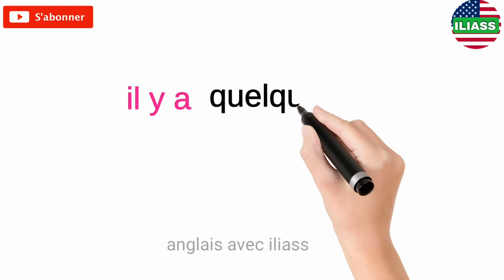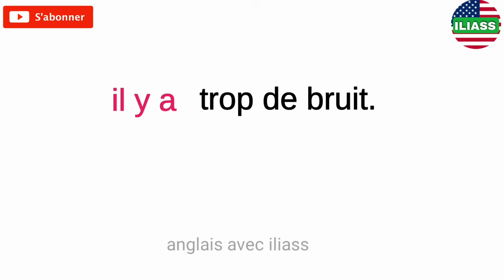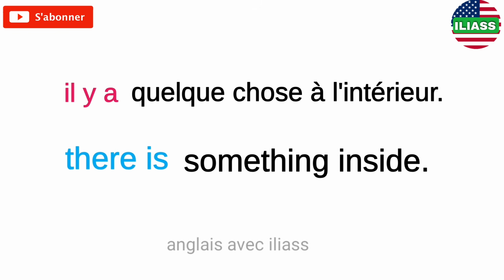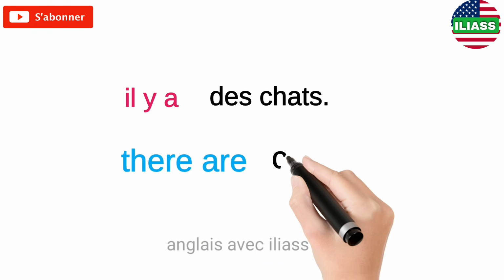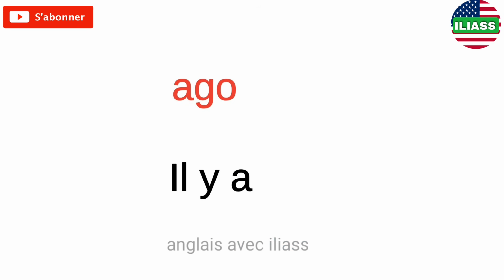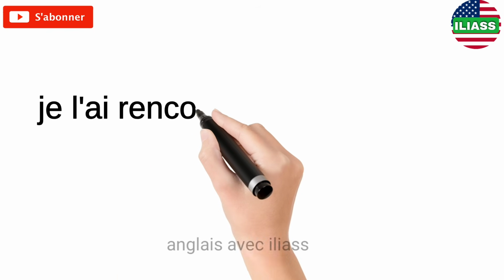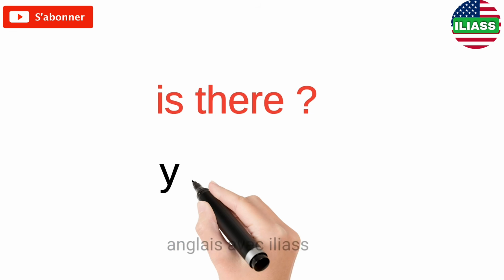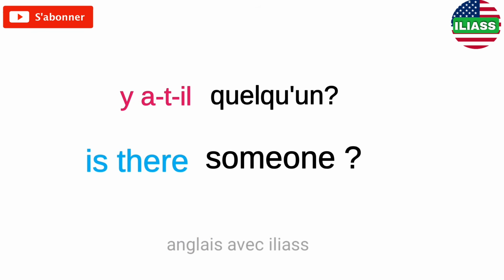phrases simples pour apprendre l'anglais facilement | partie 4 |✪✪✪✪easy sentences to learn french 🌿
Description

Apprendre à parler anglais couramment et pratiquer l'anglais avec des vocabulaires faciles et des conversations basiques avec sous-titres en français pour les débutants, niveau intermédiaire et niveau avancé :
Anglais avec iliass.

Apprendre l'anglais

Apprendre l'anglais rapidement Apprendre l'anglais pour débutants

Learn english

Learn english faster Learn english for beginners

Bon apprentissage !

MERCI D'AVOIR LU

50 Mots Super Utiles en Anglais 50 Super Useful

Words in English